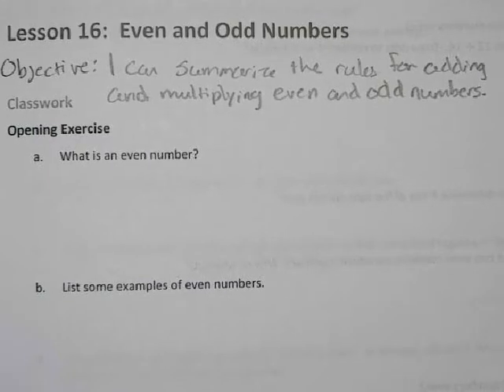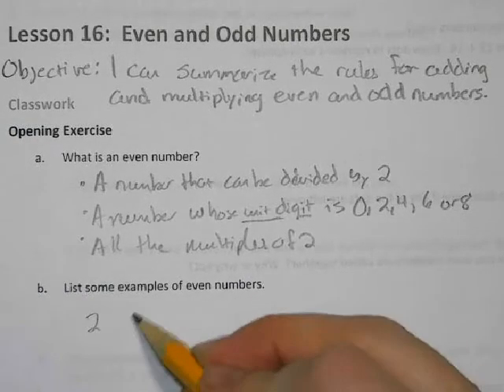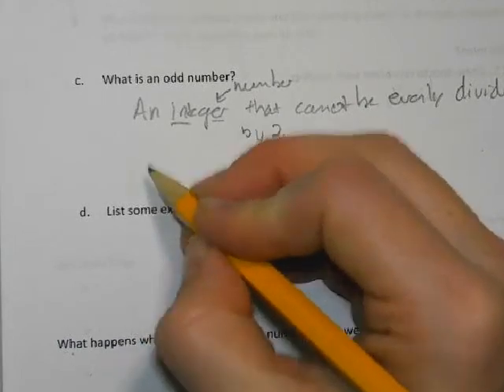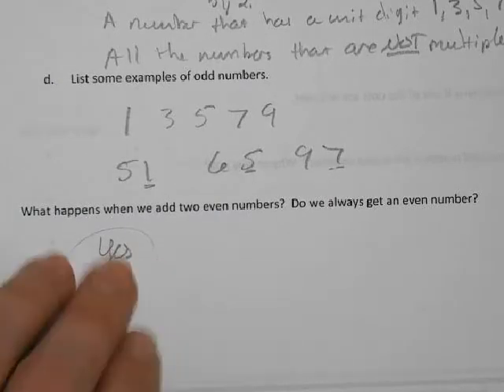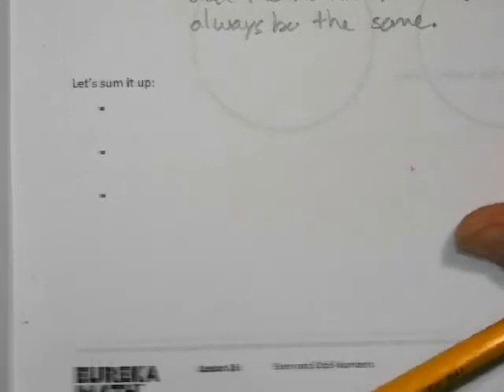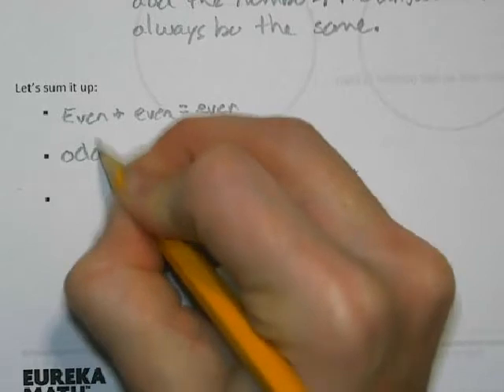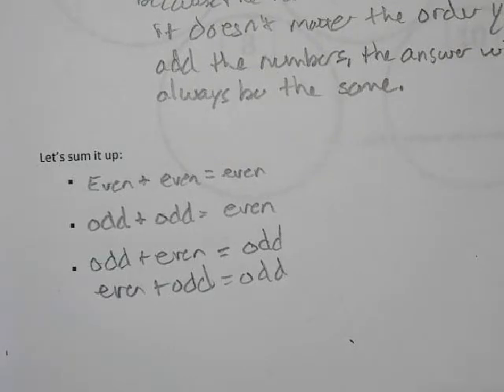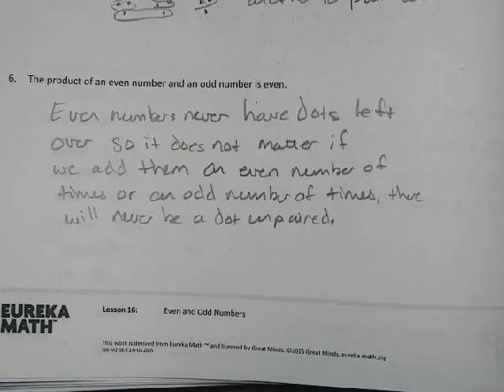M2 Lesson 16